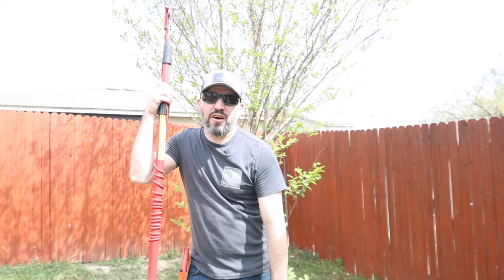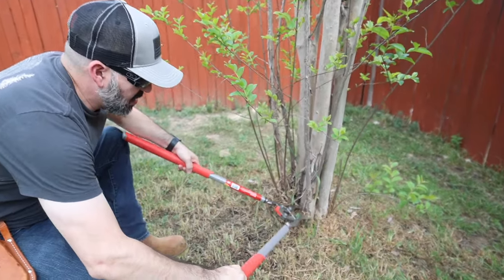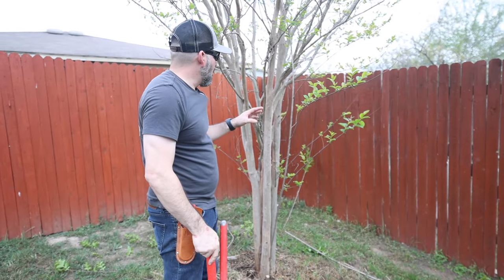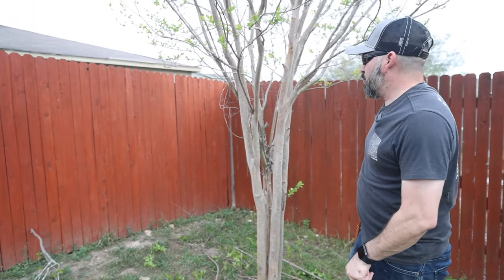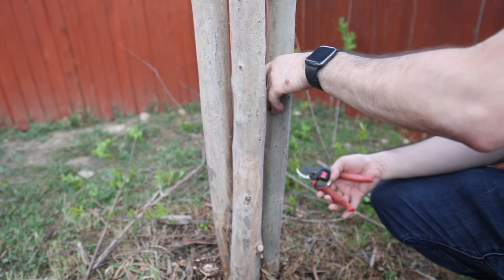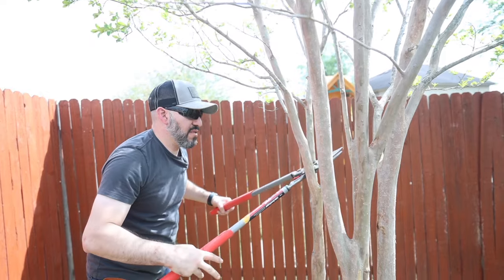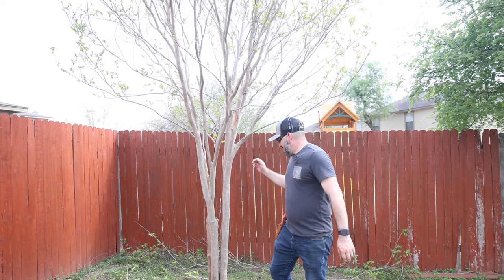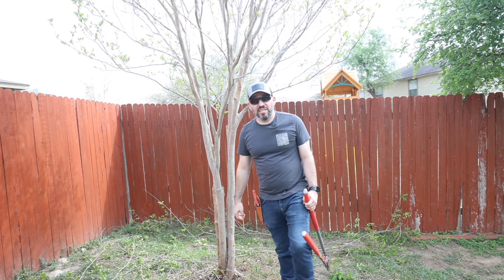Achieve Perfectly Pruned Crepe Myrtles with These Tips | Garden Obsessions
Learn how to prune crepe myrtles like a pro! In this video, we'll show you the proper techniques for pruning your crepe myrtles to ensure maximum bloom and healthy growth. Say goodbye to overgrown and messy crepe myrtles, and hello to beautiful and well-maintained trees in your garden.

Mailing Address
11003 Poynter St